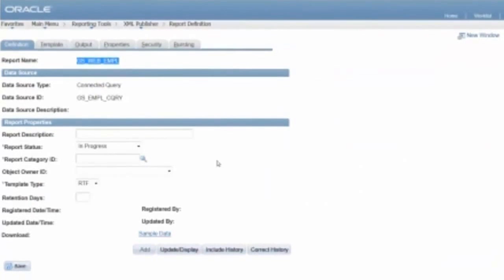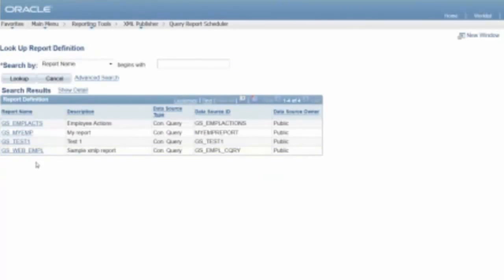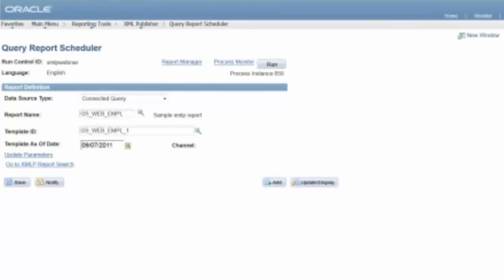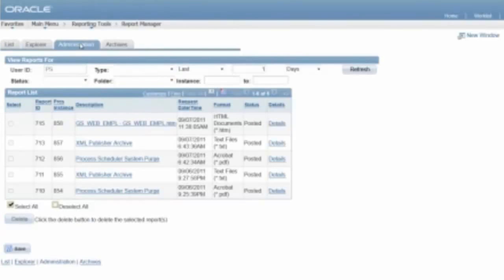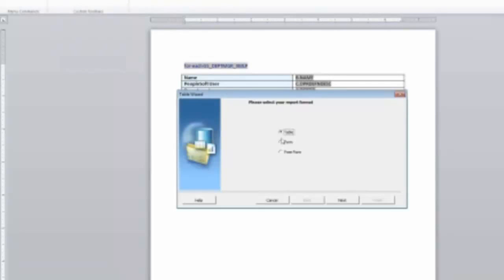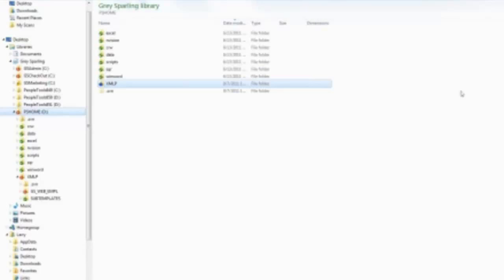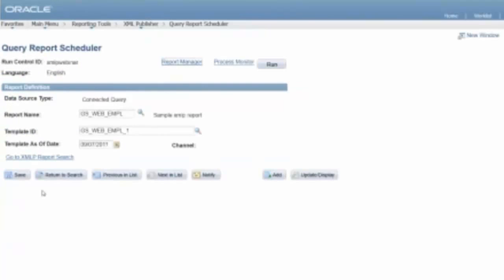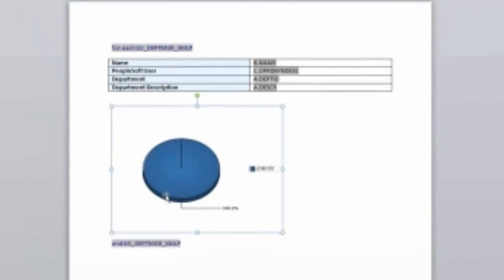XML Publisher Reporting best practice Part 3